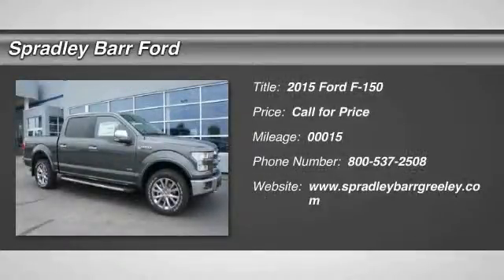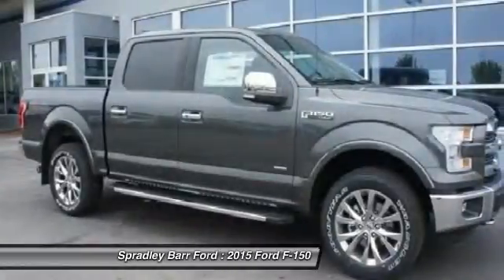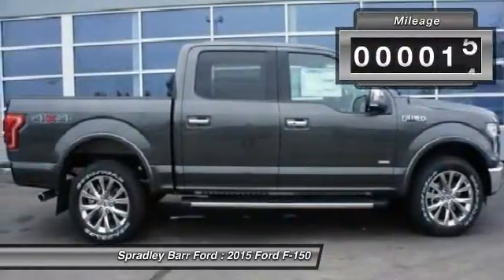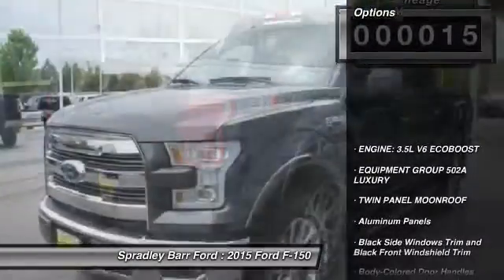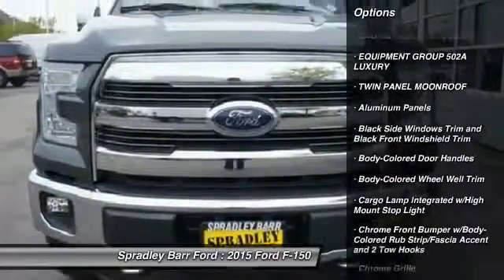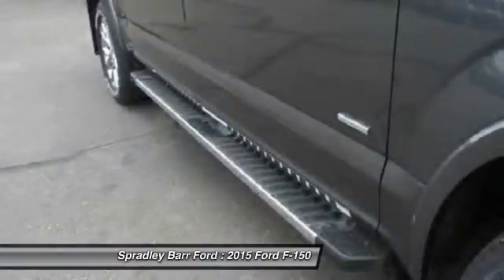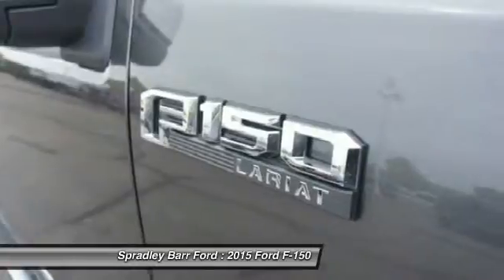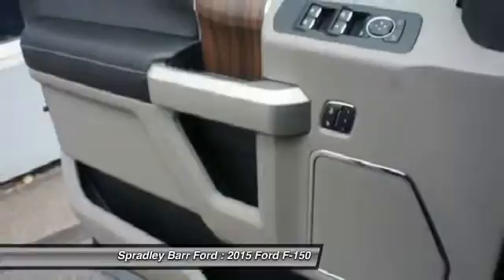2015 Ford F-150 Greeley CO R69918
Pick up this Magnetic Metallic 2015 Ford F-150, available today at Spradley Barr Ford. Featuring Automatic transmission, it has 15 miles. This could be the one you've been searching for.